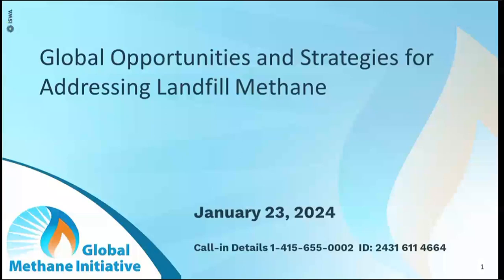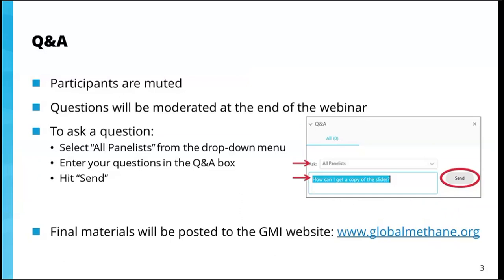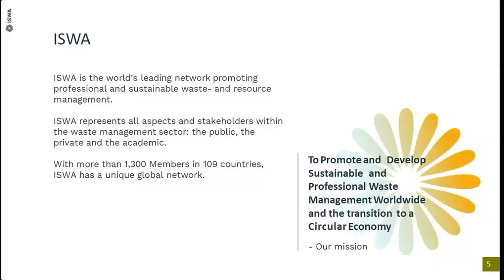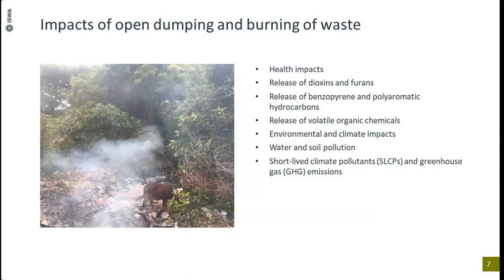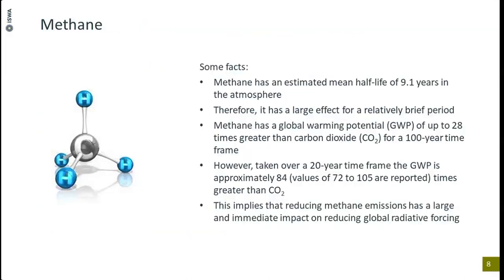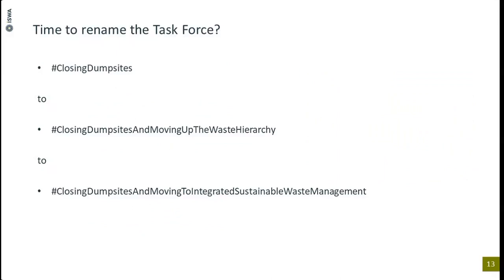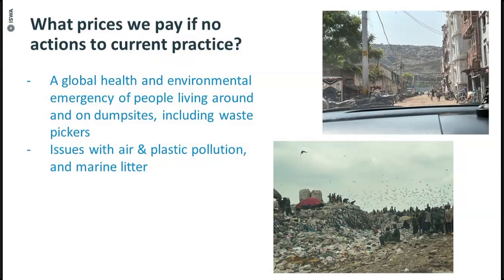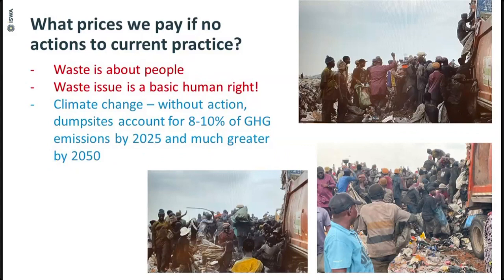Biogas Subcommittee Workshop Series: Global Opportunities and Strategies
GMI Biogas Subcommittee Workshop Series: Global Opportunities and Strategies for Addressing Landfill Methane

This is the Global Methane Initiative (GMI) Biogas Subcommittee four-part workshop series: Mobilizing Methane Action at Open Dumpsites and Landfills. This workshop series was developed in partnership with Environment and Climate Change Canada, the International Solid Waste Association, and the United States Environmental Protection Agency, and will focus on exploring policies, technologies, and tools and resources, aimed at reducing methane emissions from municipal solid waste. The intended audience of the series including national and subnational decision-makers and policymakers, waste professionals, waste facility operators, project developers, international development professionals, financial institutions interested in funding waste methane mitigation projects, and students and academics.

During the first virtual workshop, Global Opportunities and Strategies for Addressing Landfill Methane, speakers discussed mitigating methane emissions from open dumpsites and landfills and review case studies that highlight effective initiatives to reduce methane emissions.